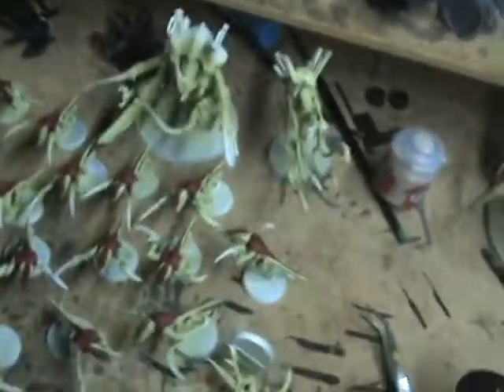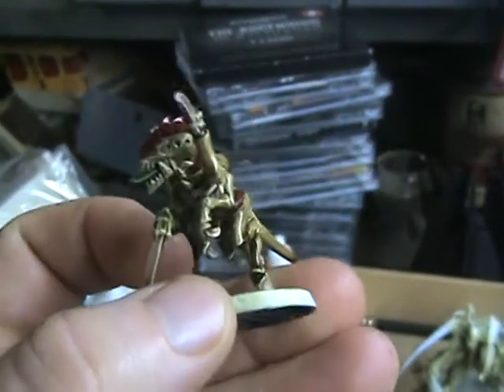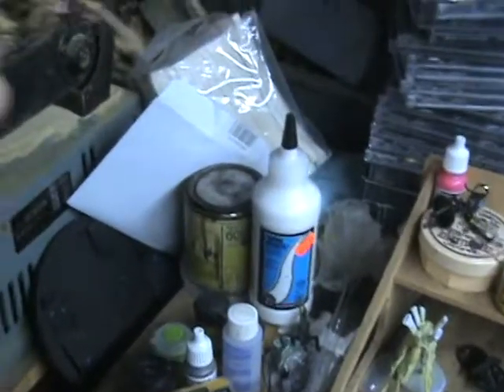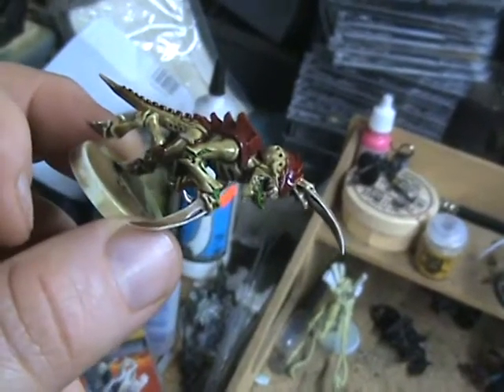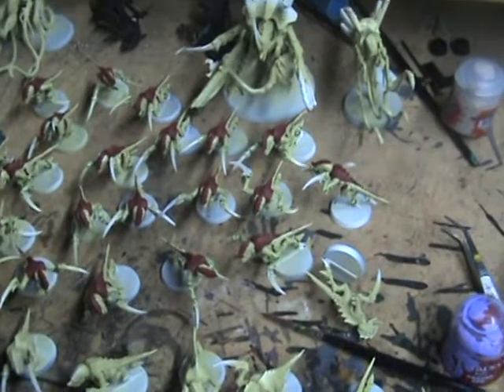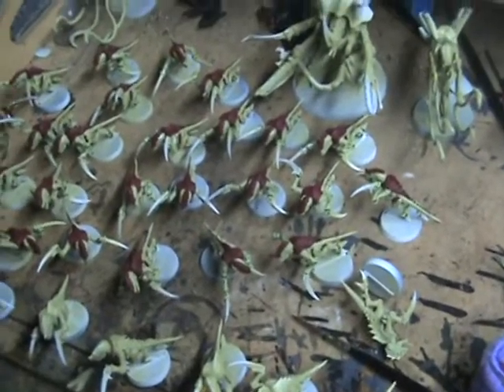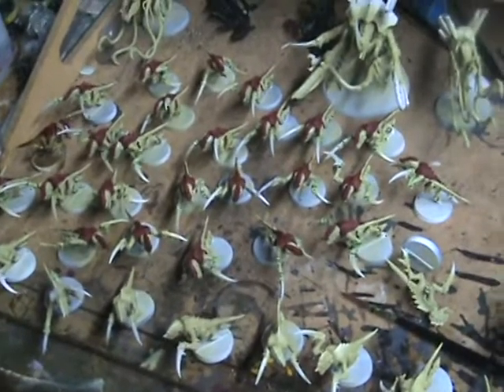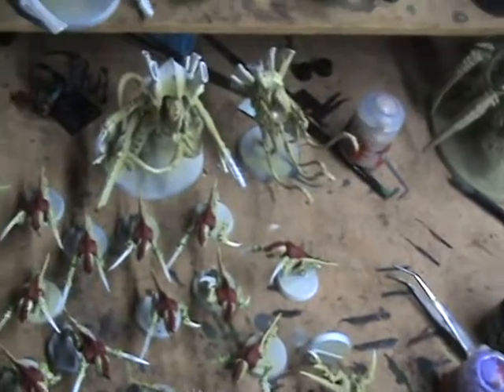Tyranid commission update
just a quick update after working four days in three... sorry for the big delay, but people started getting mauled during the holiday weekend... when will people learn?  Here's some progress on the Nids I'm workin on.